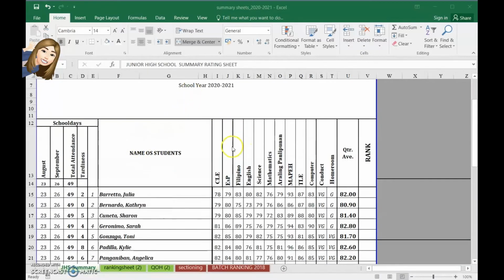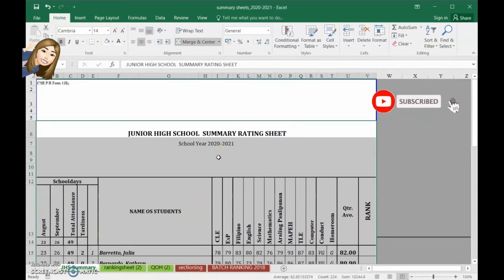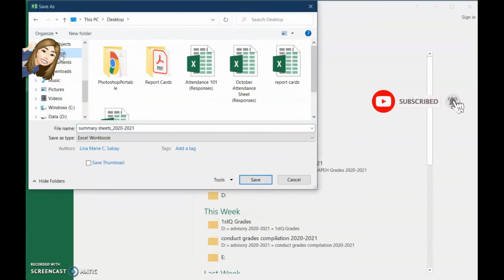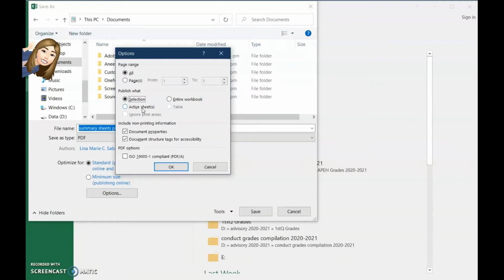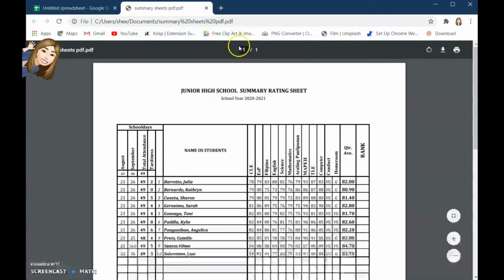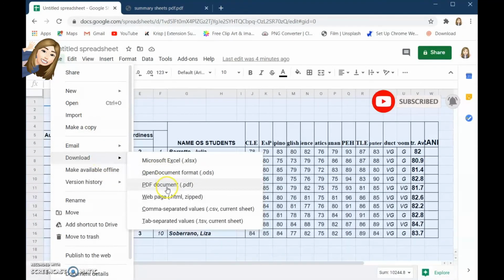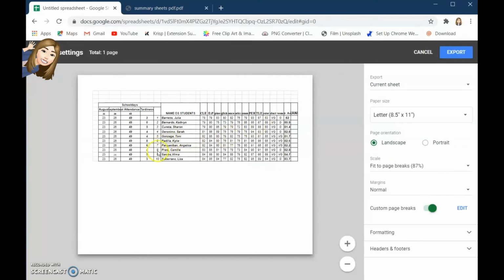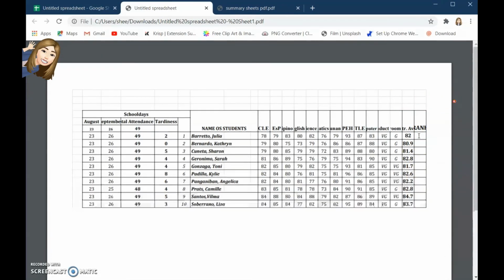How to Convert worksheet into a PDF file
This video is a tutorial on how to properly convert a worksheet from MS Excel and Google sheets into a PDF file.